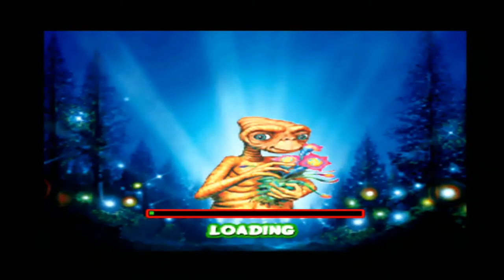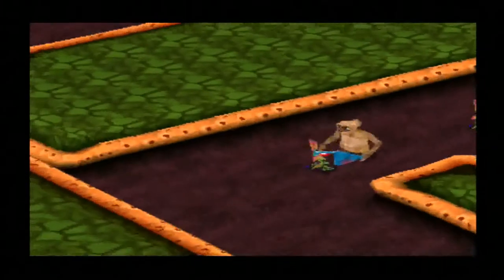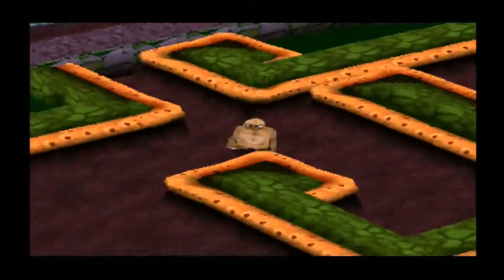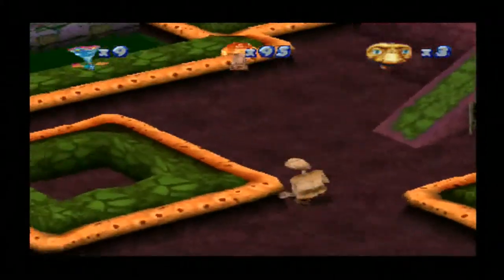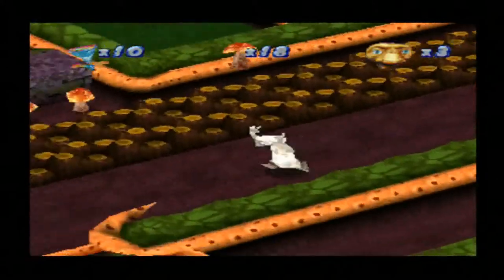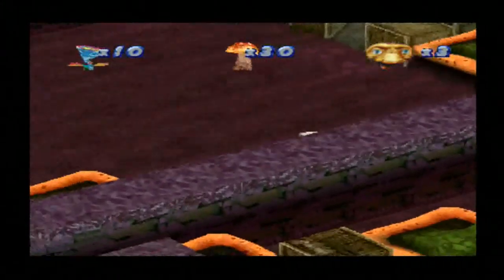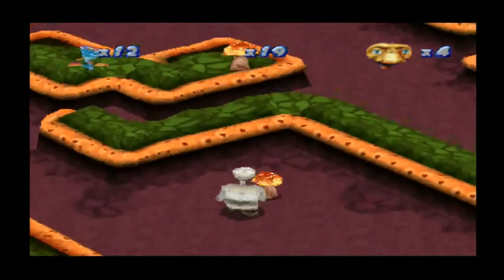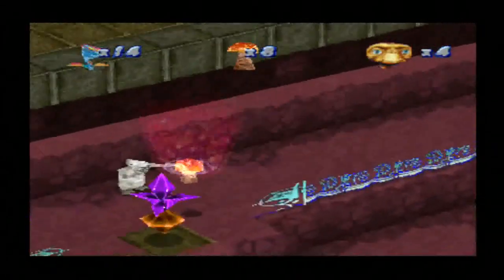E T Interplanetary Mission. (1)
Hello and welcome to E T Interplanetary Mission.
A strange very late in psone life cycle game which comes across as a puzzle game of sorts for children but it gets quite tricky as you play through.